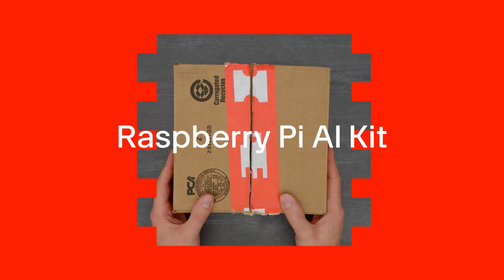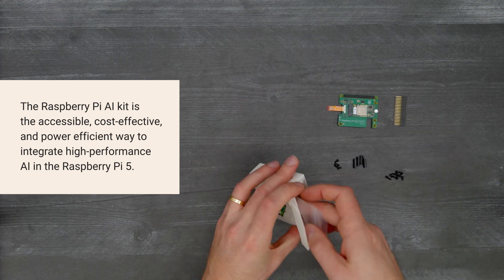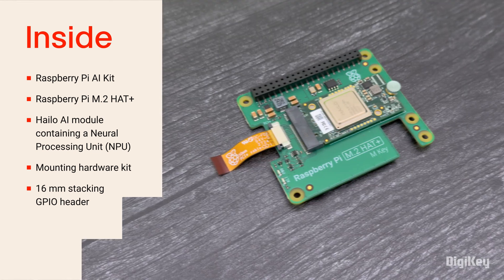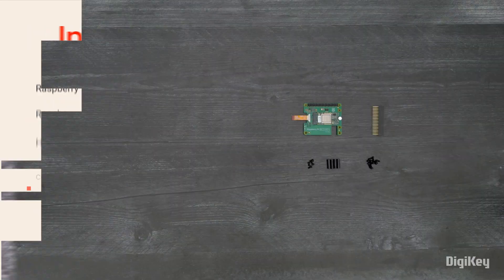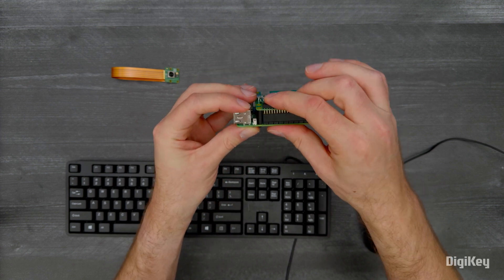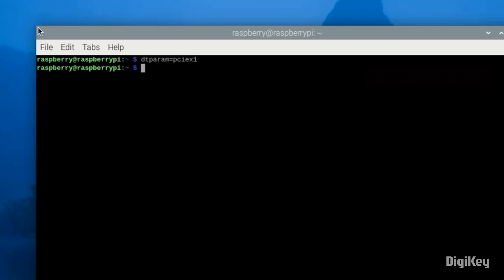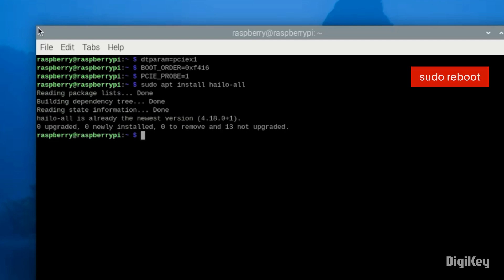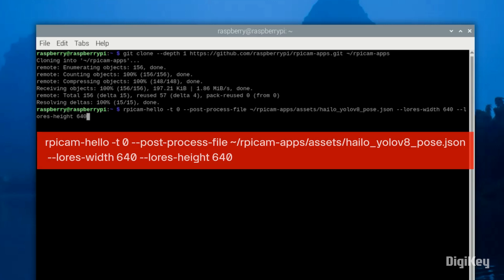DigiKey | Raspberry Pi AI Kit - Unboxing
The Raspberry Pi AI Kit bundles the Raspberry Pi M.2 HAT+ with a Hailo AI acceleration module for use with Raspberry Pi 5. It provides an accessible, cost-effective, and power efficient way to integrate high-performance AI.